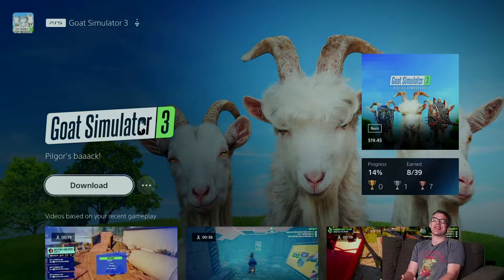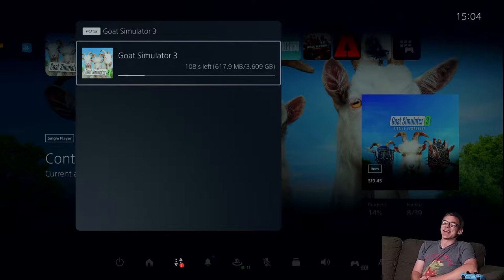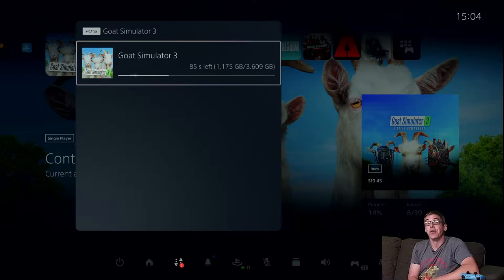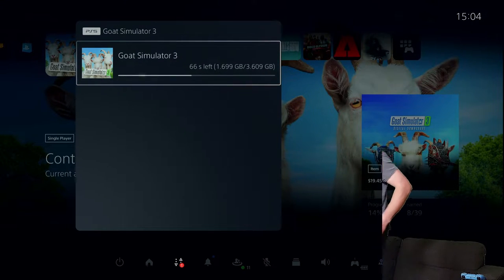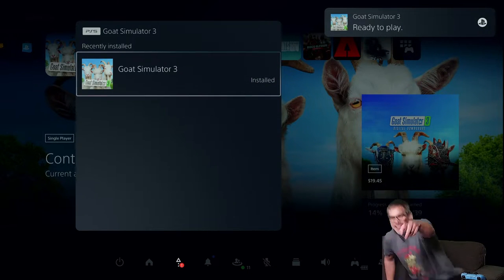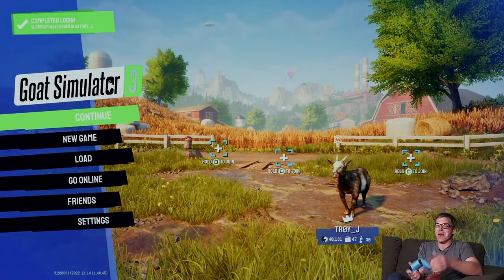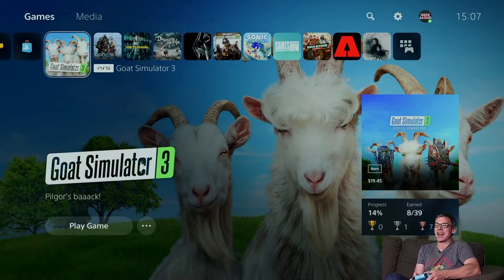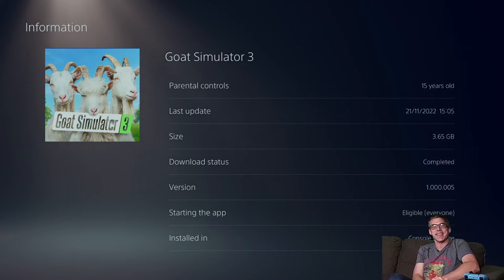Let's Install - Goat Simulator 3 [Playstation 5]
Geek Aloud's LetsInstall of GoatSimulator3. This install was from a digital copy of the game onto a @Playstation 5. Internet connection speed is 900MB/s down, 40MB/s up.

Goat Simulator 3[a] is an action video game and the sequel to Goat Simulator. The game was announced during Summer Game Fest and was released on November 17, 2022.[3][4] The game features a four-player cooperative mode,[5] and it is set on the fictional island of San Angora.[6] The game will not feature cross-platform multiplayer upon release.[7]

Goat Simulator 3, like its predecessor, is an action game played in a third-person perspective where the goal, controlling the goat player character, is to wreak havoc and perform stunts in the game's urban environment.[8][9][10] A mechanic of the previous game where the playable goat can hitch themselves to items and objects found in the world by licking them is retained in this game.[11][10][9] The developers claim that its open world is 18 times larger than that of the first game.[9][10] Additionally, sections exist where different gameplay styles are explored, such as a parody of Wolfenstein 3D with first-person shooter mechanics.[12][13][14] A story mode, new to the series, also appears in Goat Simulator 3.[14][9]

According to Metacritic, the PC and PlayStation 5 version Goat Simulator 3 currently have "mixed or average reviews", with a score of 69 out of 100,[15][16] while the Xbox Series X version currently has a score of 80 out of a 100, with a "generally favorable reviews".[17]

A sequel titled Goat Simulator 2 was entirely skipped, as a joke by the developers.[2]